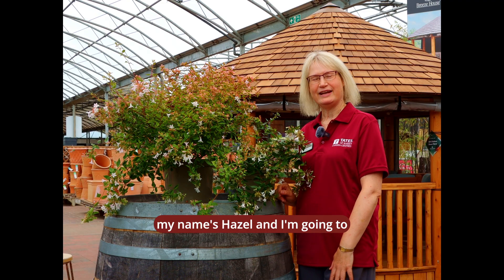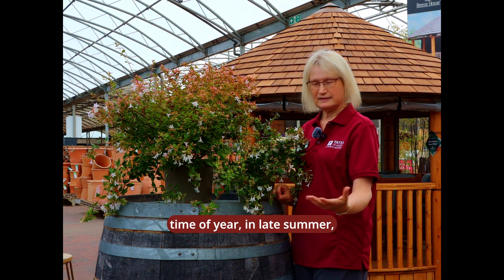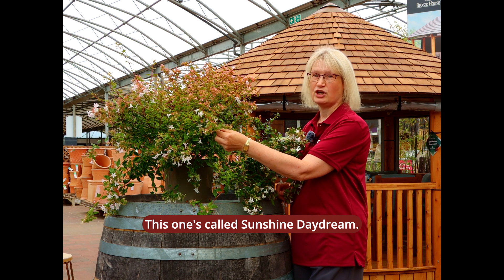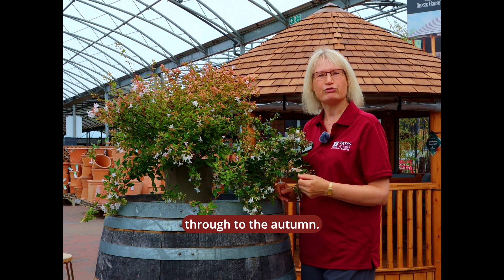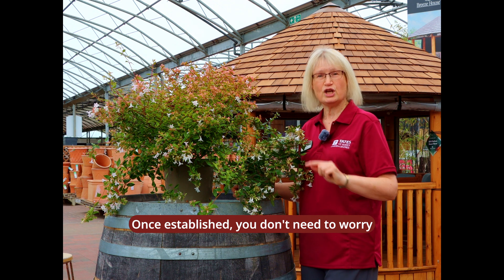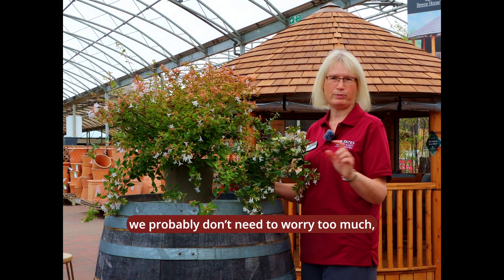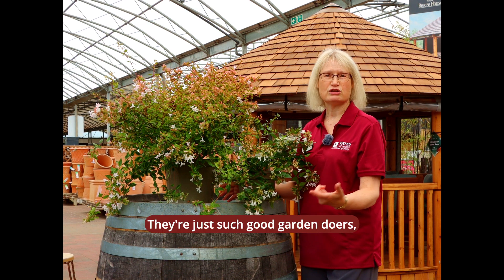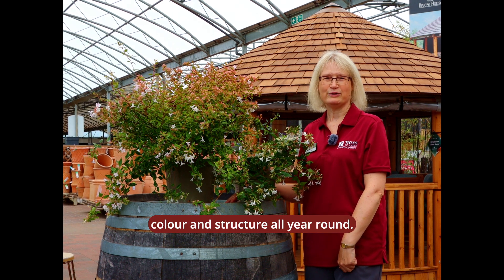Plant of the Week: Abelia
Welcome to Plant of the Week! 🌿 This week, Hazel spotlights Abelia, a beautiful evergreen shrub that adds year-round colour and fragrance to your garden. With its arching stems, glossy leaves, and pretty pink-tinged flowers, Abelia is a must-have!

🌸 In This Video:

Learn why Abelia is perfect for your garden.
Get easy care tips to keep it thriving.
Discover how to prune and maintain this low-maintenance gem.